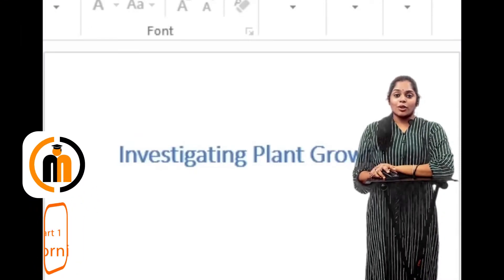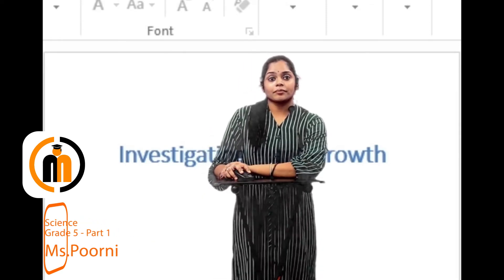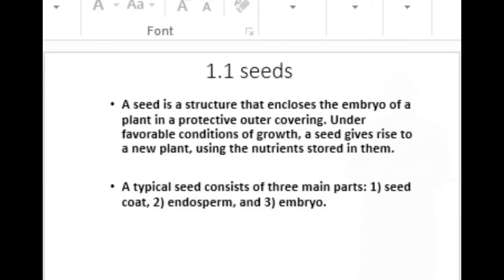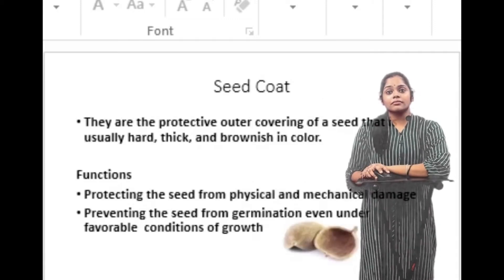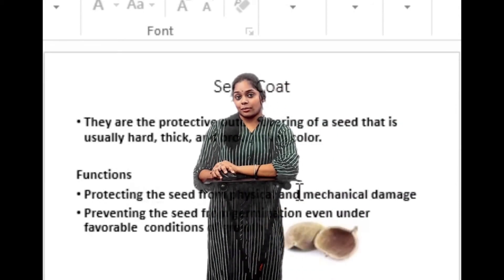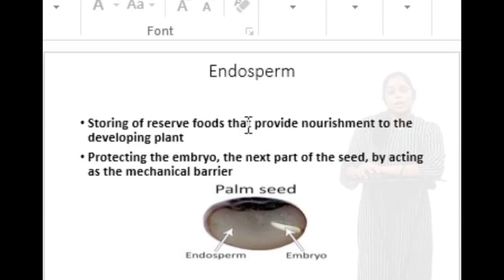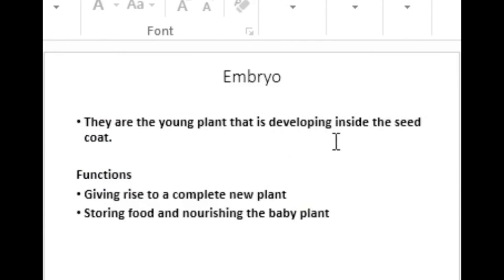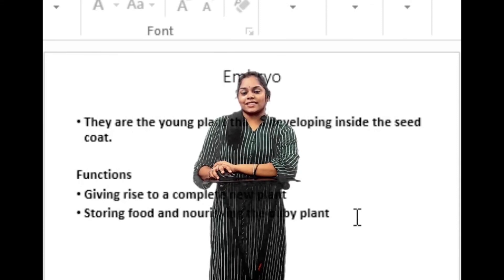Cambridge Curriculum - Grade 5 - Science - Unit 1 Part 1 - Investigating Plant Growth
Moischool is an online school which allows students to study Cambridge curriculum from all over the world
MONTHLY PAYMENT
AFFORDABLE SCHOOL
WORLD RECOGNIZED CERTIFICATION